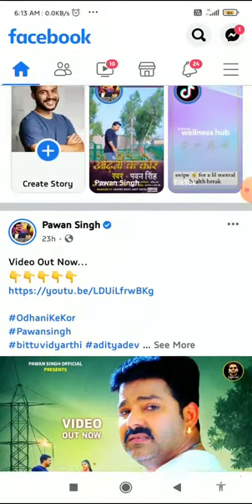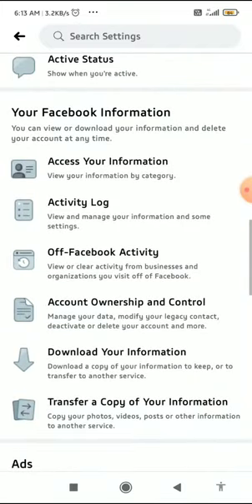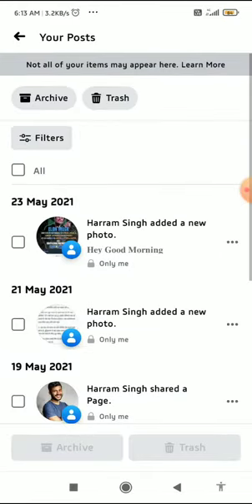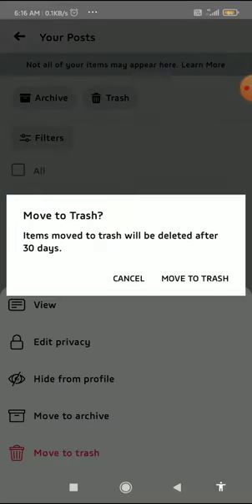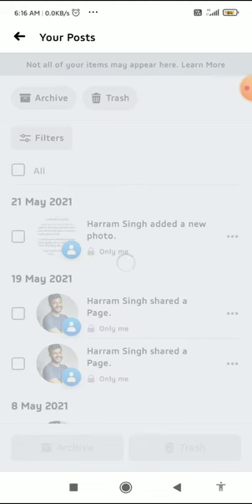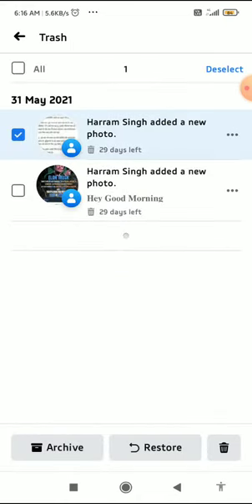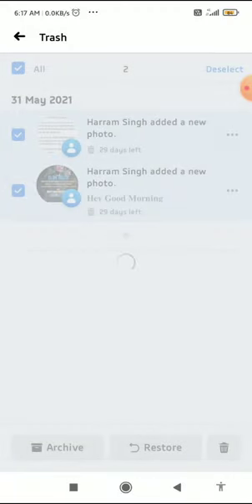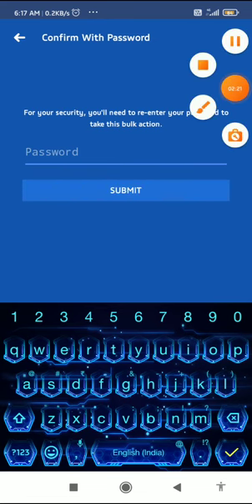How To Clear Facebook Activity History 2021 ! (Easy & Quick)